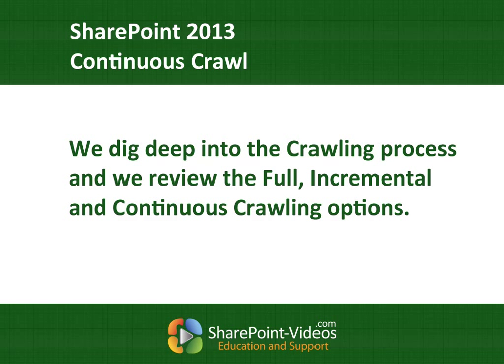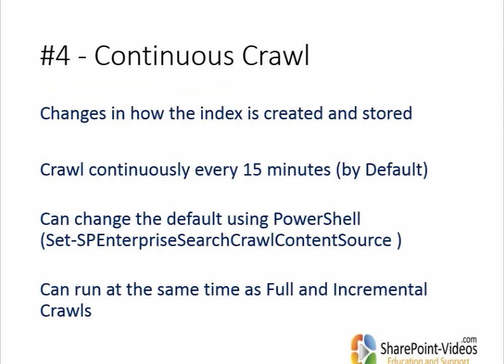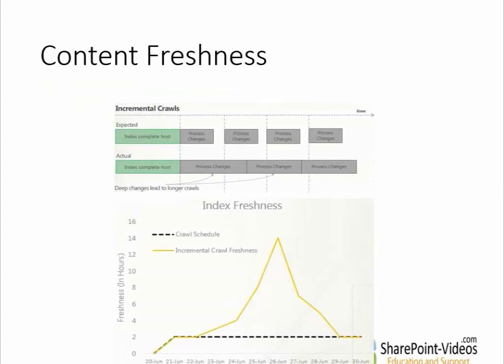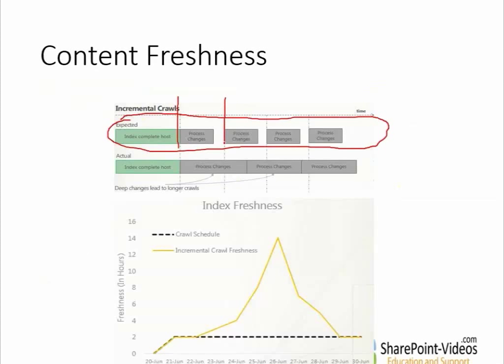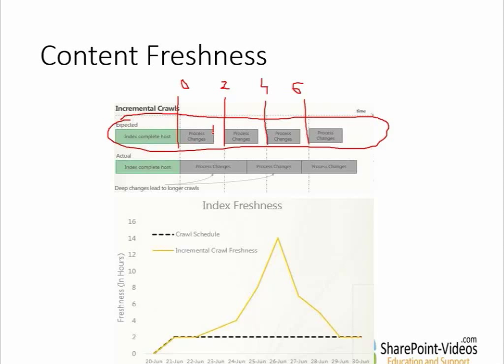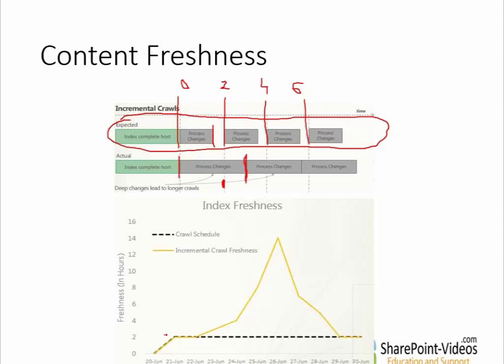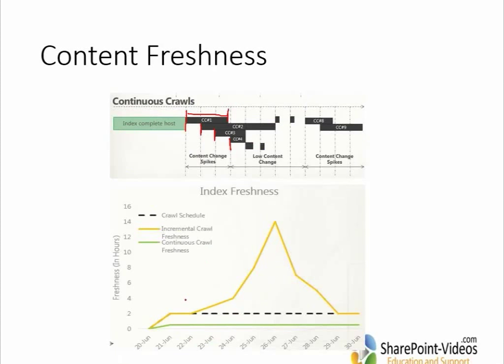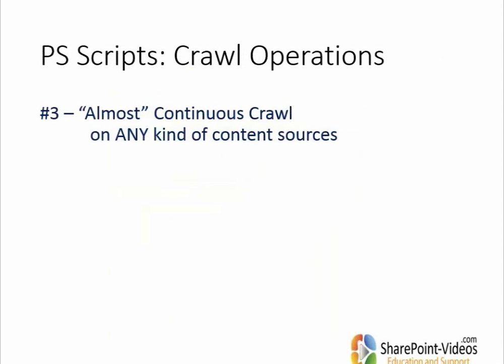SharePoint 2013 continuous crawl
A deep dive into the crawling process and review of full, incremental and continuous crawling options.